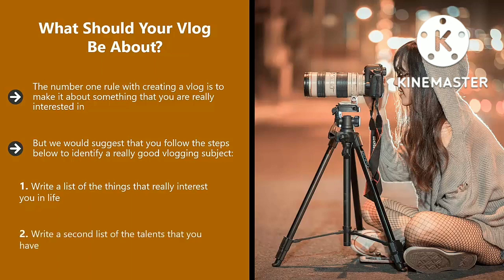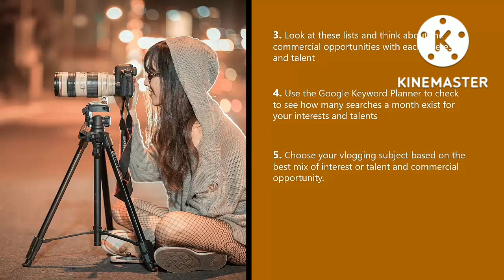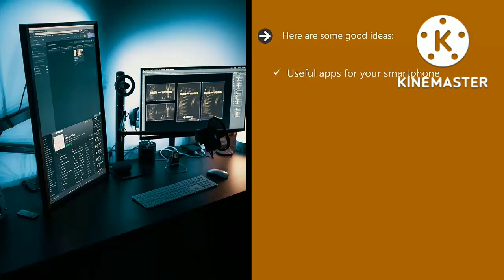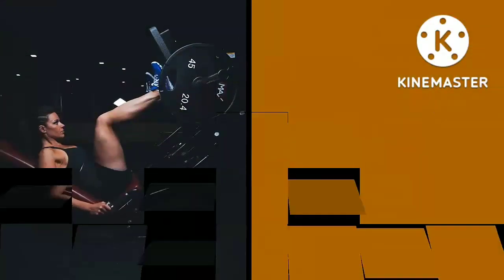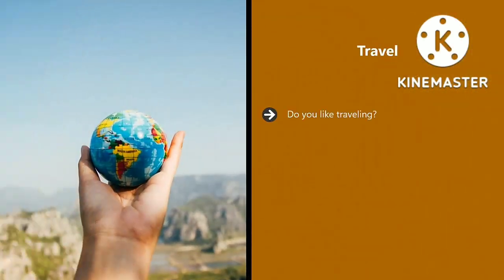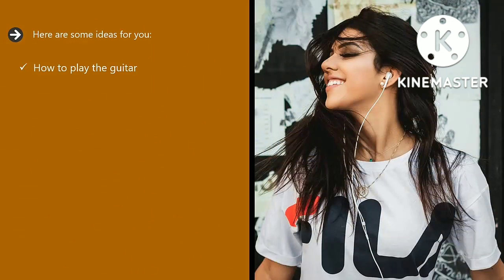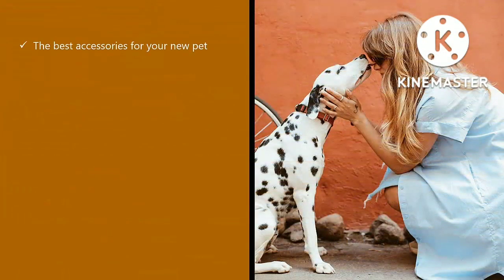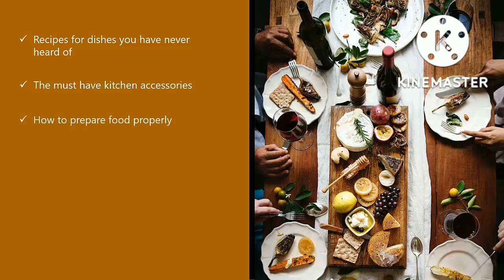Modern Vlogging: The Simple Step-By-Step Guide To Becoming A Millionaire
About Course: “Modern Vlogging Upgrade Package” is an awesome video course that has been created for you to help in earning a huge passive MONEY quickly while working on mobile.You will become an expert within a day and shock everyone only by learning the tricks through this video course and becoming RICH. These business ideas definitely will help you to monetize your efforts working from home and part-time. You will keep generating passive INCOME daily and you don’t need to wait very long for becoming a MILLIONAIRE. This is one of the most reliable video courses that have ever been made for making passive MONEY online and real passive INCOME on a daily basis with the click of a button.